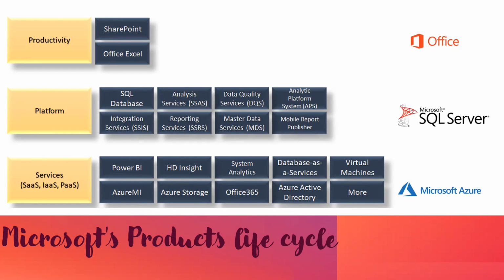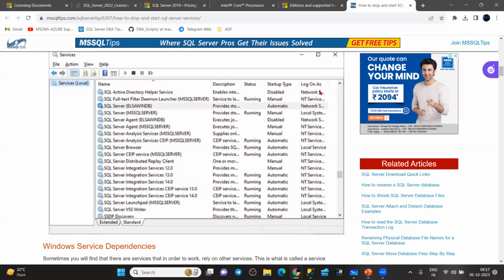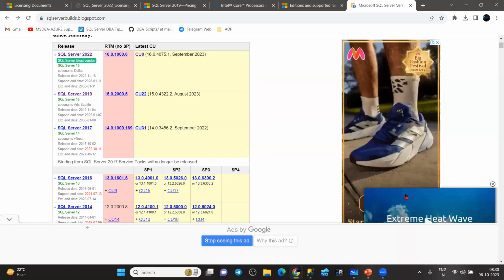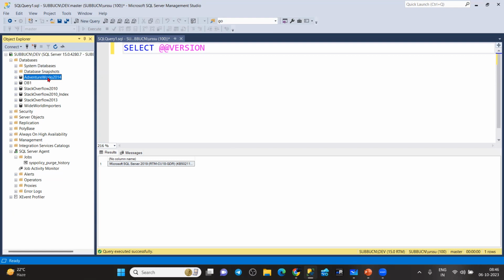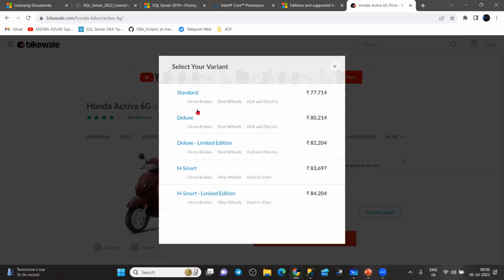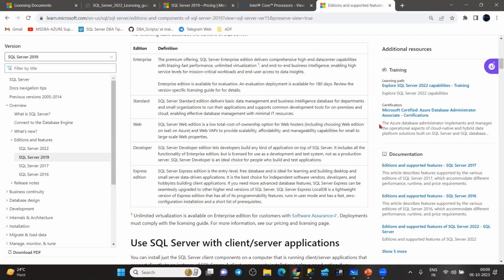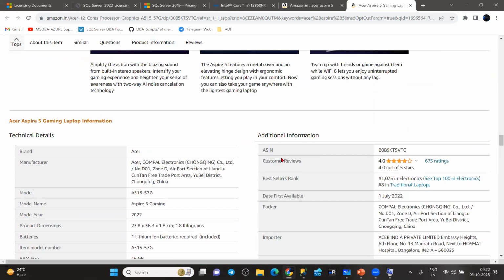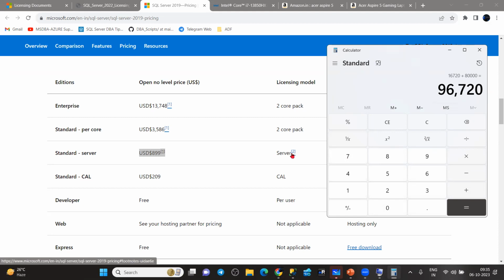DAY#3: SQL Server Services, Editions, VM Cores & Licensing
Hi All
Good day!!

We are going to start complete.
" Microsoft SQL DBA + Azure SQL(IaaS/PaaS) , PostgreSQL DBA & Advance Performance Tuning"

Advanced concepts with LIVE DEMOS
    Always-On with Single subnet cluster configuration
    Always-On with Single subnet cluster with DNN configuration
    Always-On with multi-subnet cluster configuration
    Always-On configuration with load balancer
    Difference between Windows 2016 & 2019 on cluster configuration
    Managed Instance live demo(additional price)

Training 40th-Batch:
All concepts are with real-time discussion.
After registering, you will get the Goto meeting link to attend the demo.
Starts From 4th Oct'23.